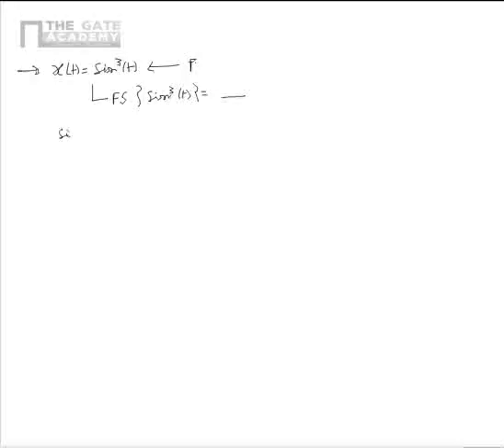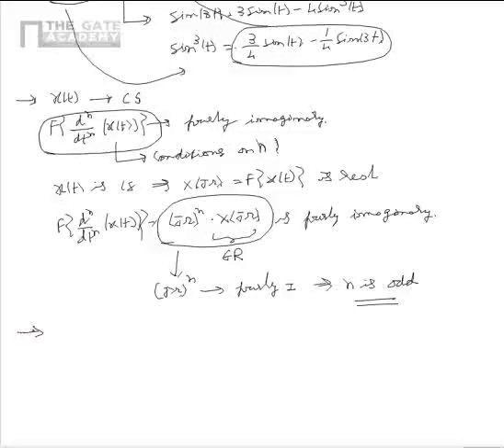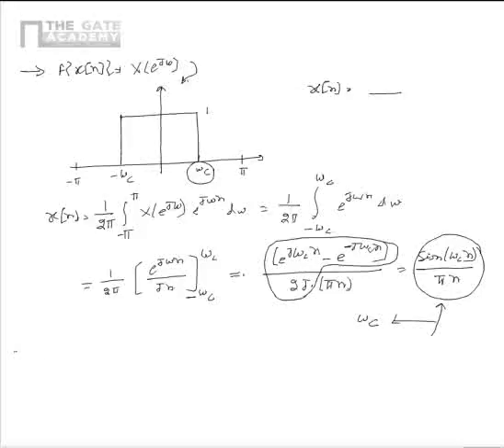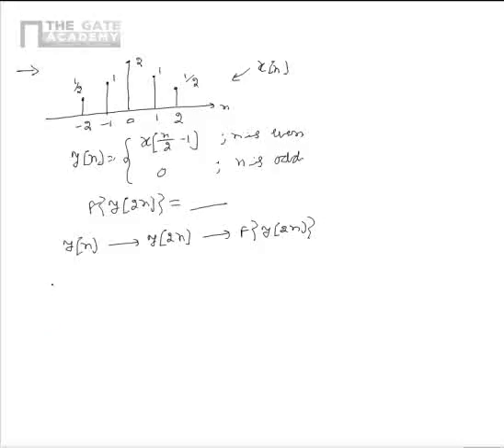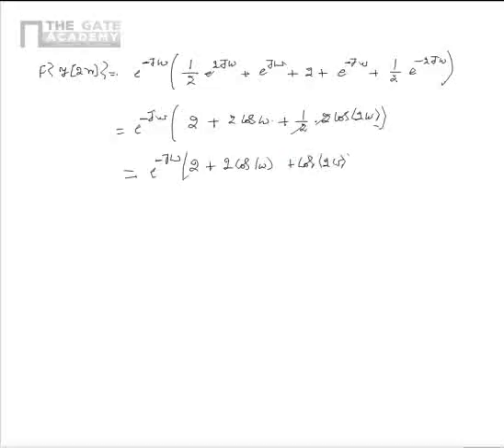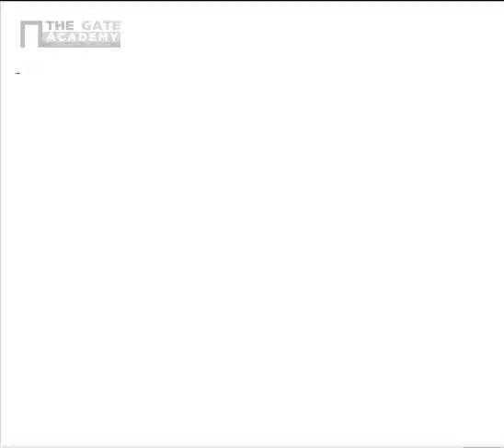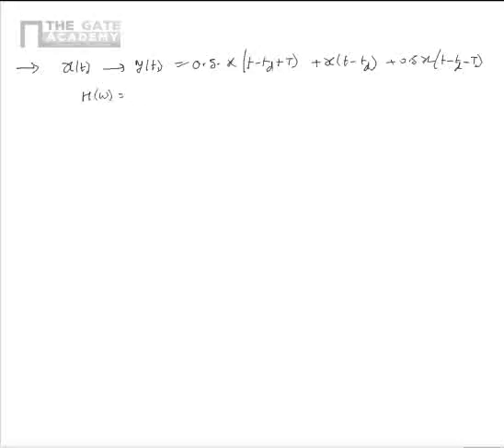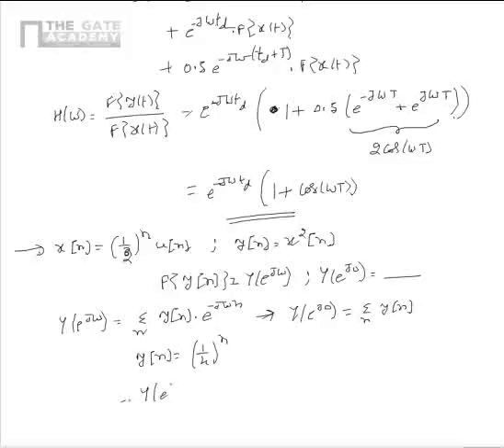21 Fourier Representation of Signals part 4 2